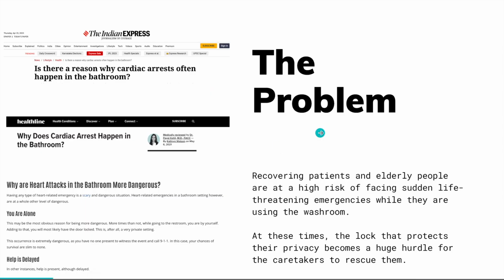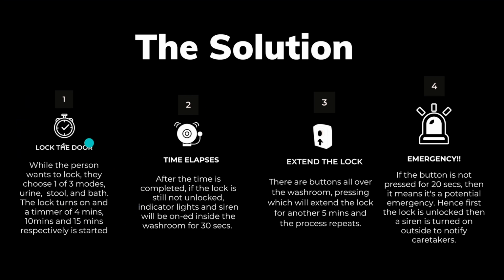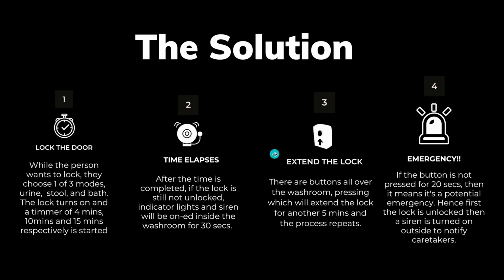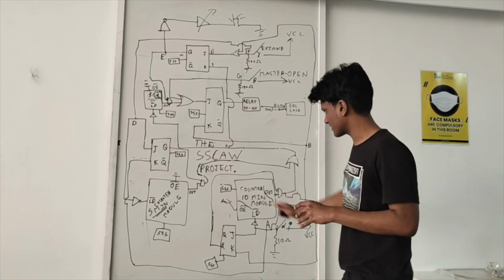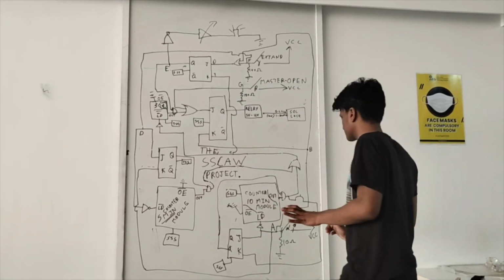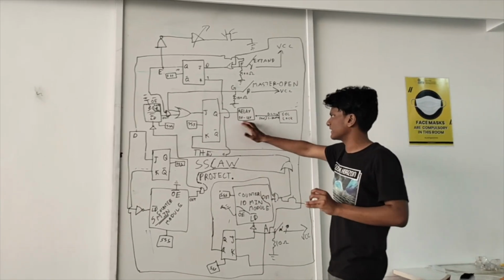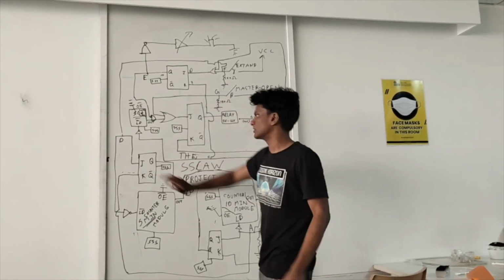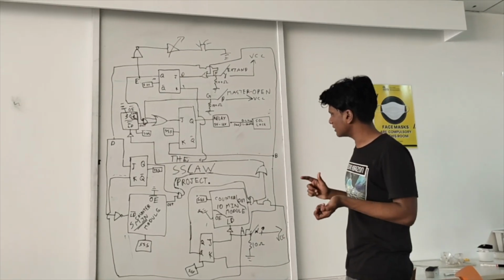SSCAW | Security System for Cardiac Arrest (& other emergencies) in Washroom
Members:
Varad
Shashank
Aditya
Anshuman
Nitheezkant